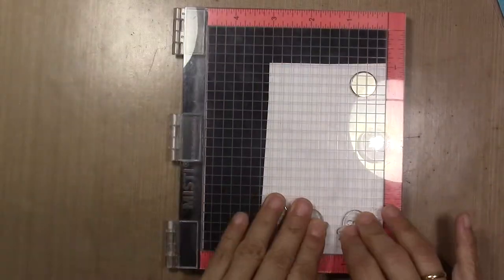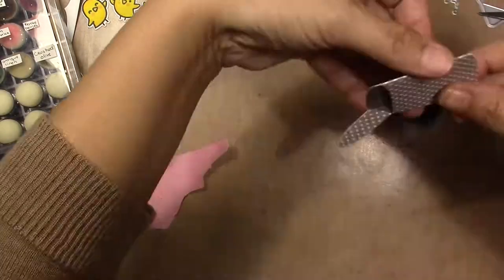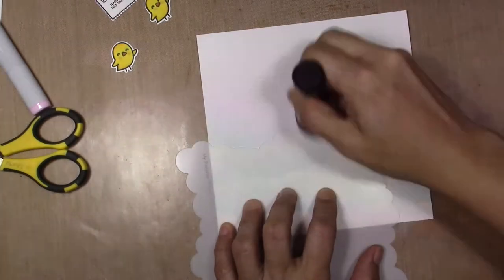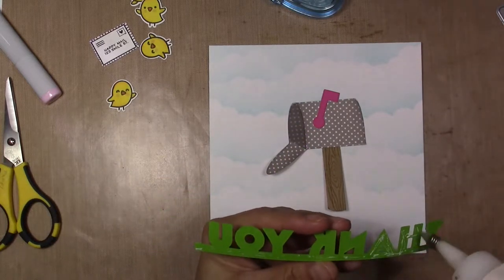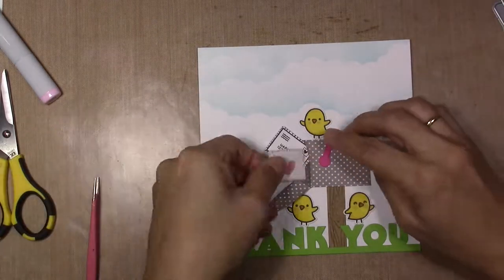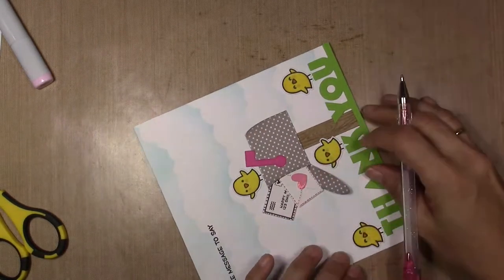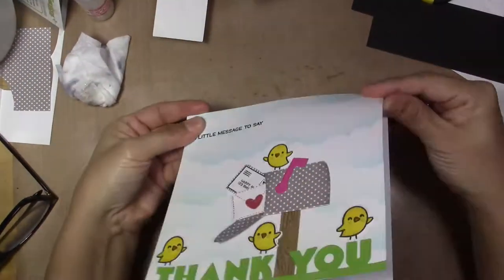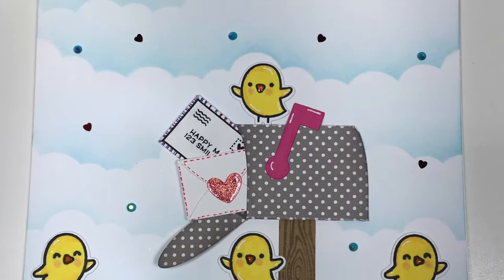Thank you Card Lawn Fawn stamps and die cut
STAMPS
LAWN FAWN
LOVE LETTERS

DIE CUTS
LAWN FAWN
HAPPY MAIL